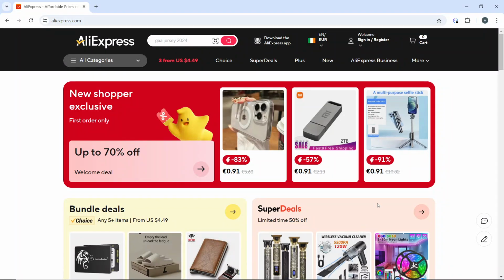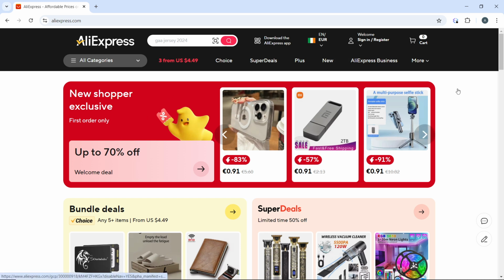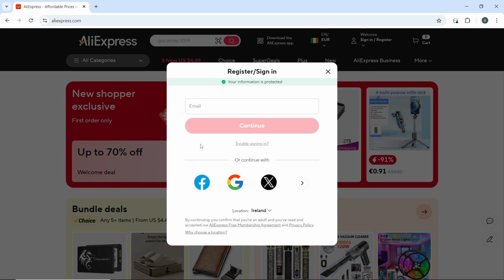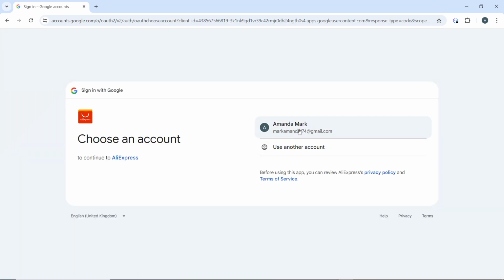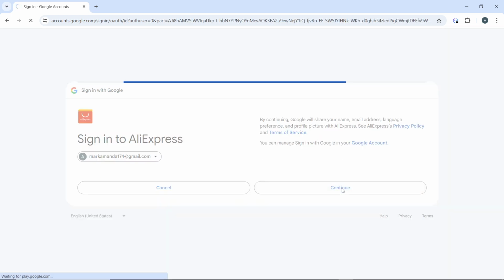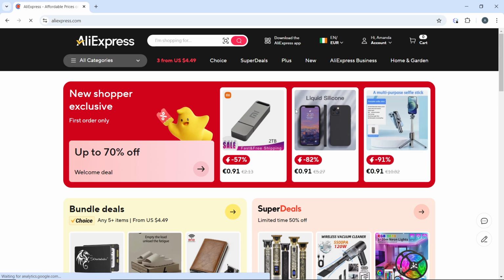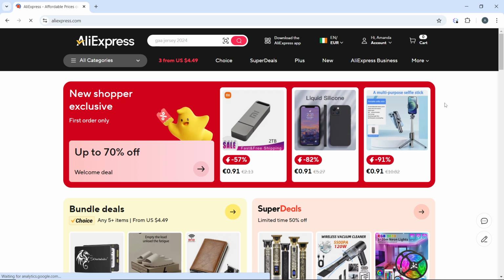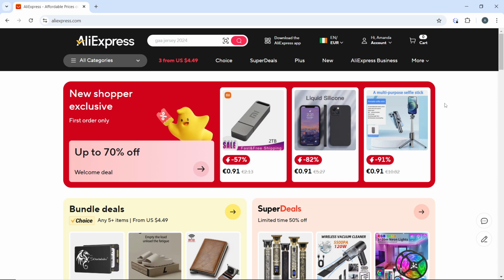How To Register on AliExpress (Easiest Way)​​​​​​​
In this video I will show you How To Register on AliExpress. It would be good if you watch the video until the end so that you don't miss important steps.